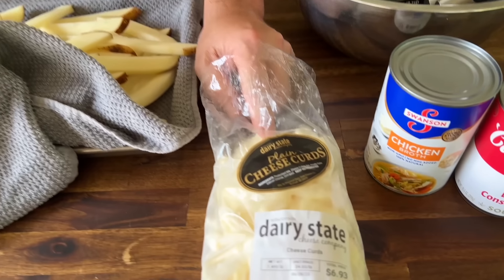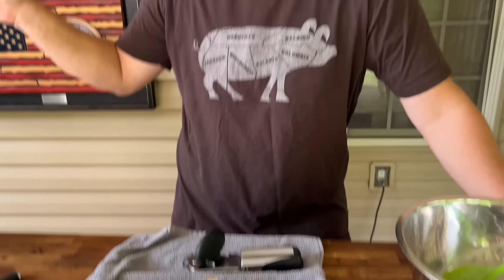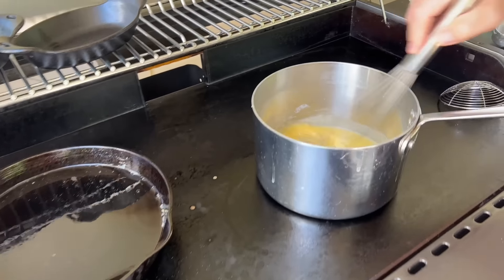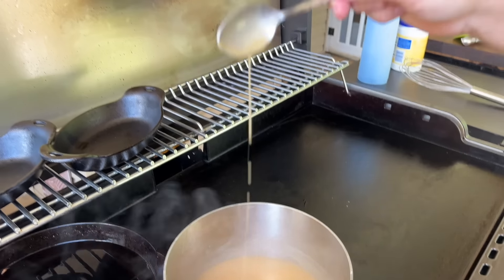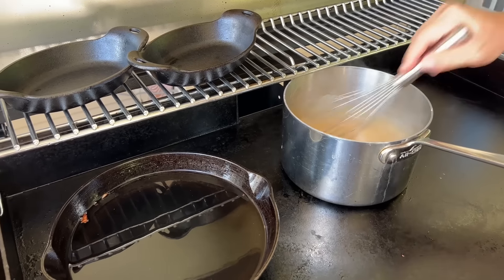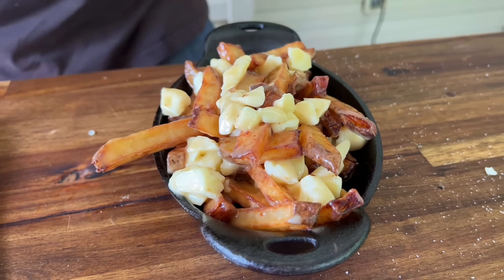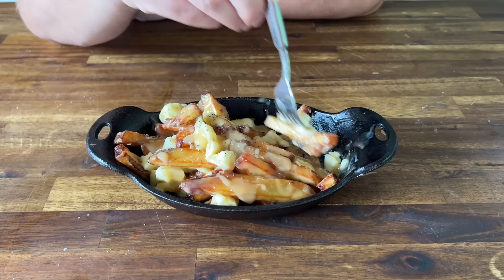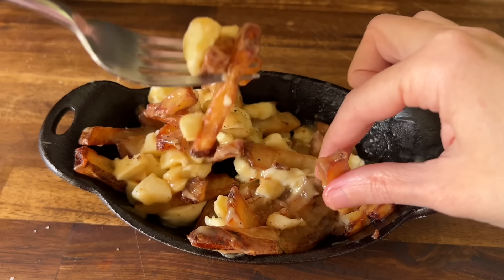DANG GOOD POUTINE With Homemade French Fries - SO DELICIOUS!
When a friend sent me some some cheese curds fresh from Wisconsin, I knew that I had to make some awesome Poutine with homemade french fries... and dang it was good!
If you've never had poutine, it is a fantastic mix of french fries, gravy, and cheese curds all tossed together... sounds odd, but this Canadian delicacy is fantastic, and I can see why our neighbors to the North love it so much!
For the Homemade French Fries:
We start out our homemade poutine with hand cut french fries by cutting 3 Russet potatoes into thick fries.  Then, we soaked the cut potatoes in water for a few hours and let them dry on a clean tea towel.  Then, fry the french fries in peanut oil at 300 degrees F for about 5-8 minutes just to cook the potatoes.  Let the fries drain well, and heat the oil to 375 degrees F.  Then, fry the homemade french fries again until they get nice and golden brown and crispy.
For the Homemade Poutine Gravy:
Melt about 5 tablespoons of butter in a large sauce pan.  Add in about 1/4 cup of flour and mix well.  Allow the butter and flour to cook for a few minutes, then add in one can of chicken stock and one can of beef consomme.  Stir well and allow to cook for a few minutes, stirring frequently.  Then, make a slurry by combining cornstarch and water.  Add a few tablespoons of the slurry to the Poutine gravy, and stir well.  Allow the gravy to continue to cook, stirring often, until it gets to the consistency that you like.

Trust me, this Poutine gravy and homemade french fries is worth a try!

Theflattopking.com

MY FAVORITE COOKING TOOLS:
Wireless Thermometer
My Infrared Laser Thermometer
KitchenAid Artisan Series 5 Quart
Breville Smart Oven Air Fryer Pro

Cavender's All Purpose Greek Seasoning

PIT BOSS  Southwest BBQ Rub
PIT BOSS  Lonestar Beef Brisket Rub

KNIVES I USE:
HENCKELS Four Stars 7in Filet Knife
HENCKELS Four Star Utility Knife
VICTORINOX 6in BONING KNIFE

GRIDDLE MUST HAVES:
Meat Press Stainless Steel
Squirt Bottles
Melting Dome and Resting Rack

WEBER LINKS:
Weber Griddle Insert --
Weber 28in Griddle --
Weber Genesis S-435 —

SMOKER AND GRILL MUST HAVES:
Black Disposable Gloves
Weber Burger Press
Charcoal Chimney
OXO Good Grips Silicone Pot Holder